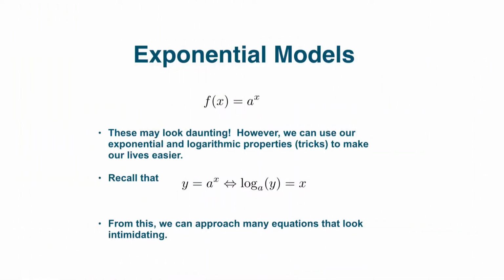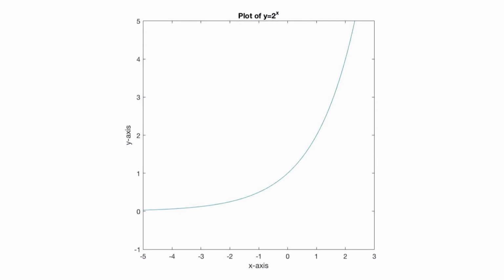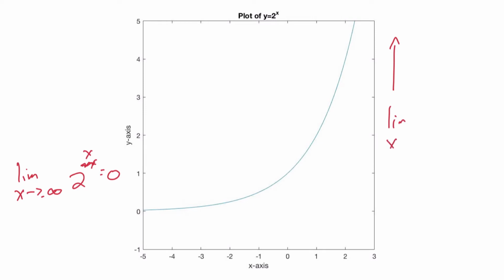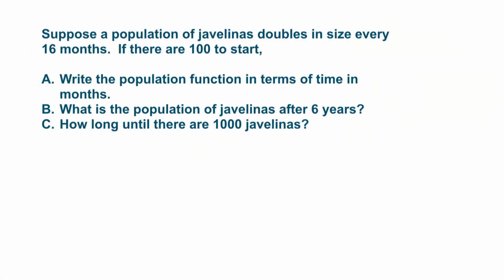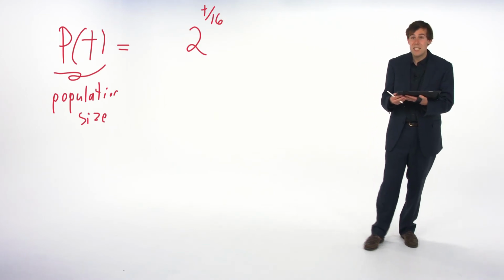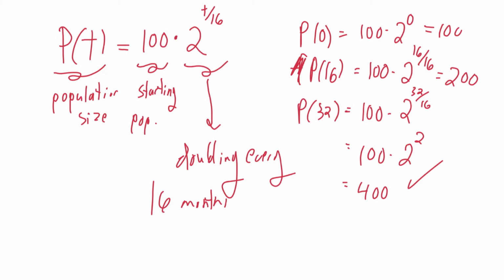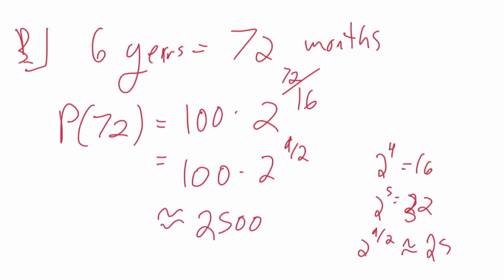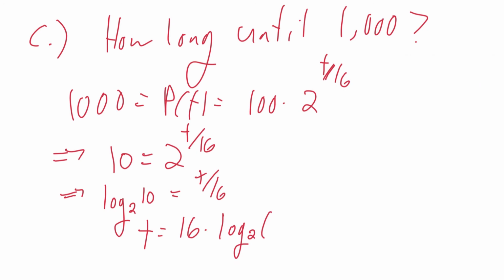Mathematics 1 5 2